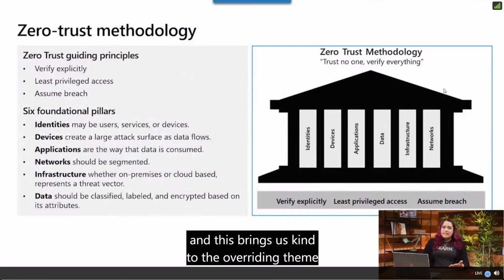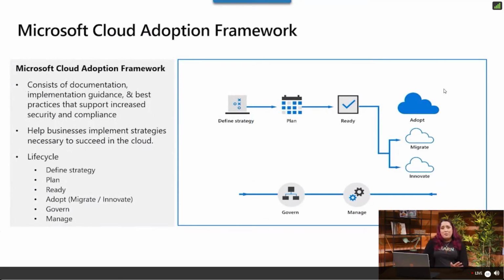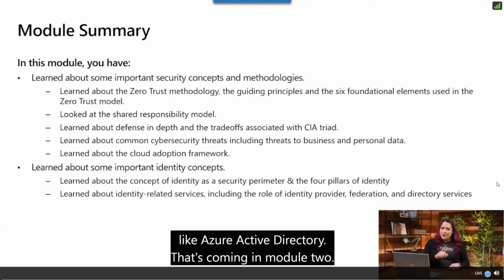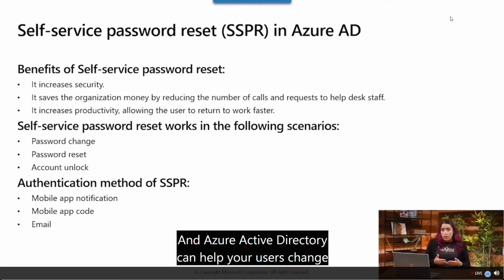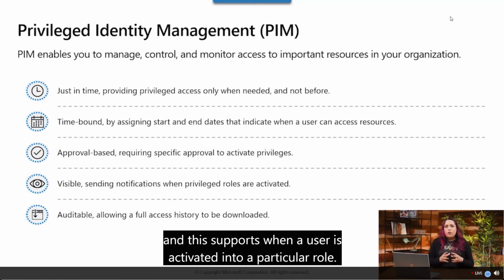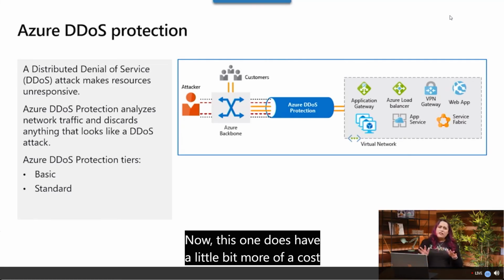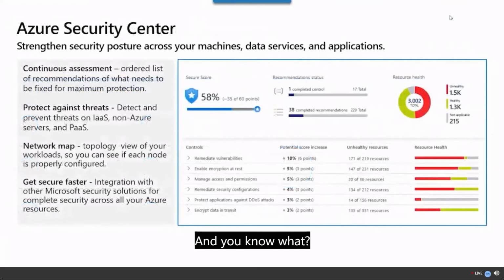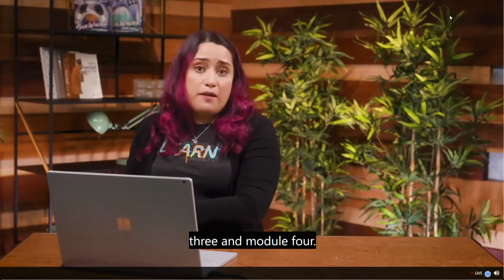Azure SC 900 (Security fundamentals) Day 1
Azure SC 900 (Security fundamentals)